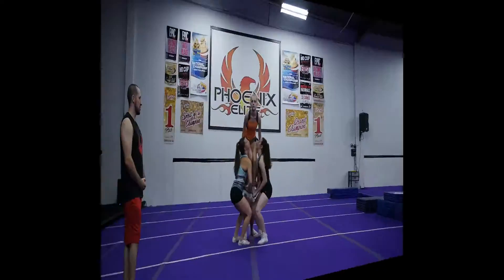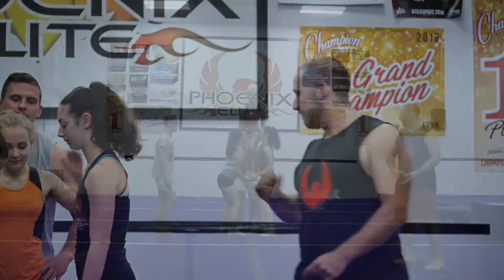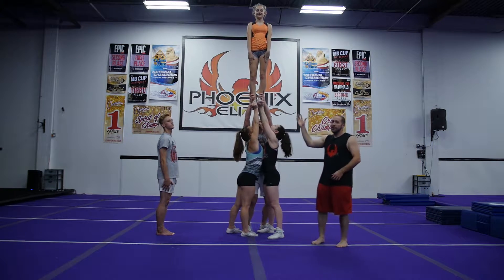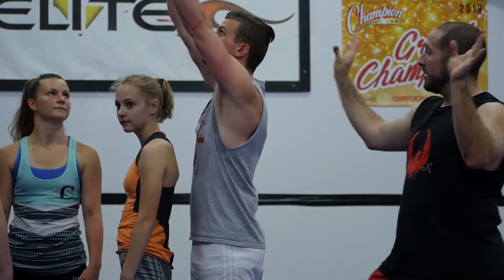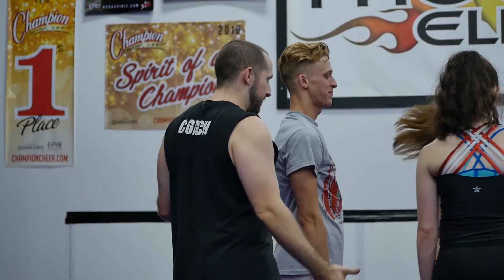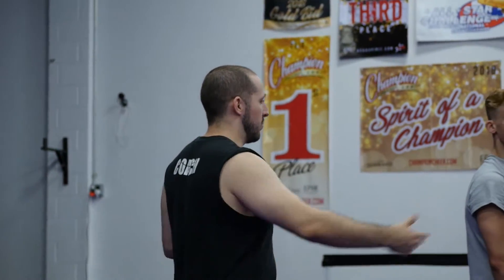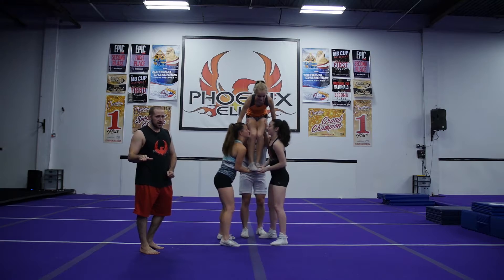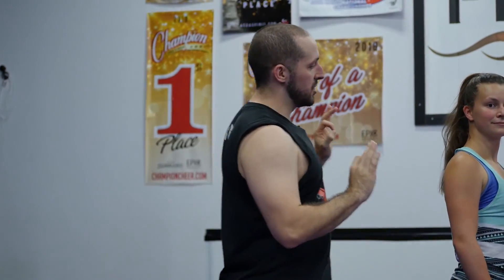Full Up Tutorial | Phoenix Elite Cheer